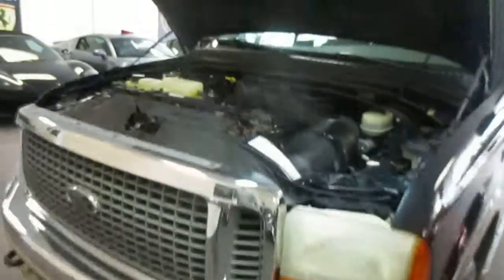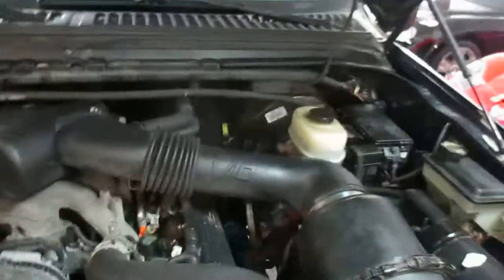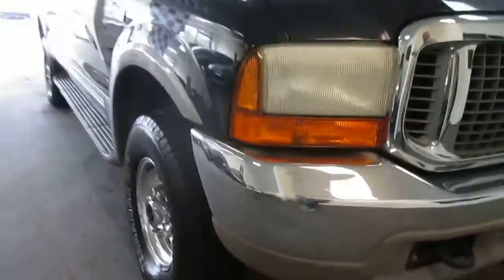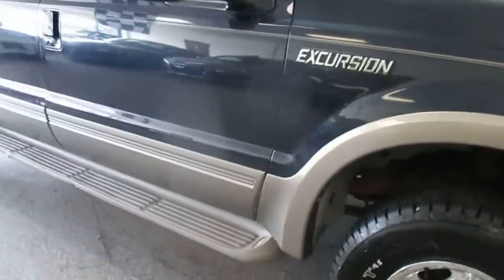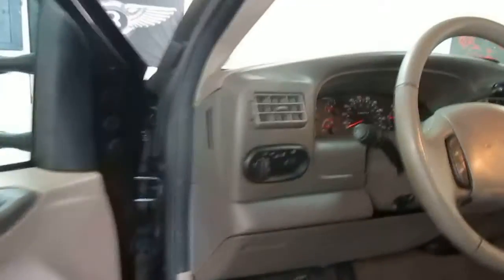2001 Ford Excursion Limited 3091